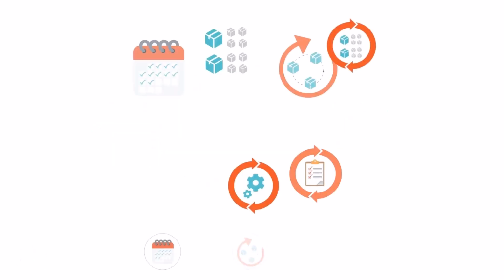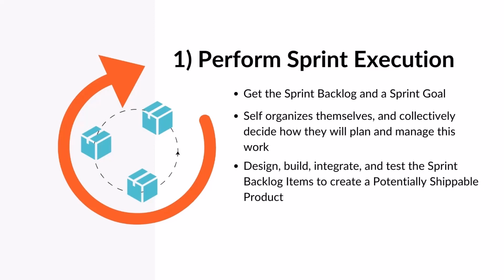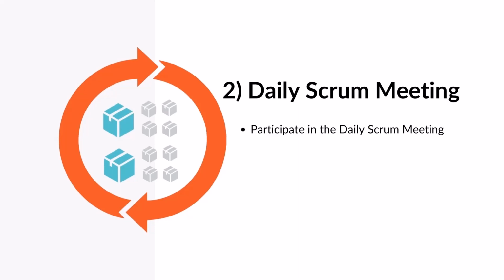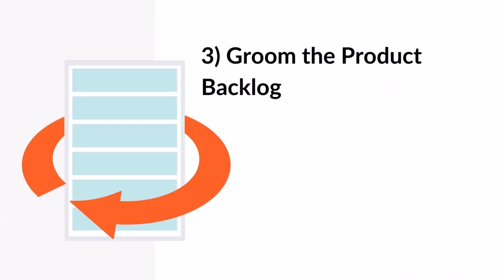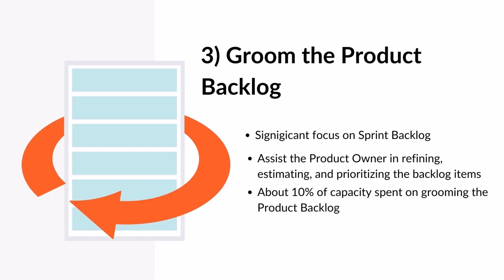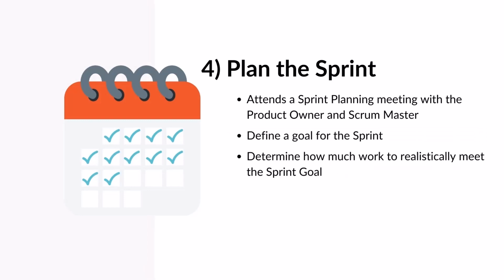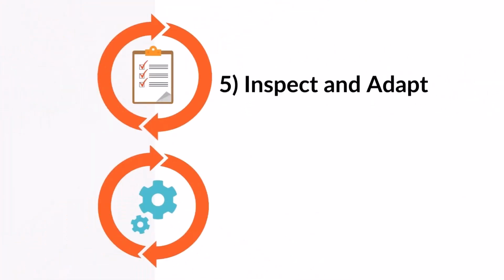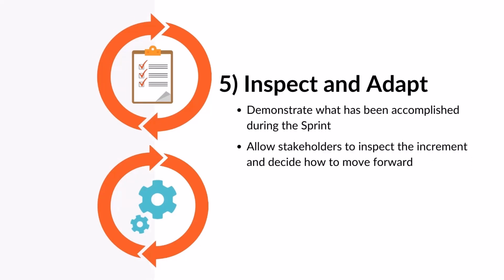A Day in the Life of the Development Team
Dive into the world of software development with "A Day in the Life of the Development Team." This engaging video offers a rare peek into the daily life of a tech team, capturing everything from their first sip of morning coffee to their late-night coding breakthroughs. It's a vivid portrayal of teamwork, creativity, and the dedication that fuels the tech industry.

See firsthand how the team tackles brainstorming, problem-solving, and coding to bring innovative software solutions to life. Each member's unique skills and perspectives shine through, highlighting the collaborative spirit that makes their work possible.

But it's not all about the code. The video also sheds light on the importance of balance in the tech world, featuring moments of downtime, team-building exercises, and personal reflections from the developers. "A Day in the Life of the Development Team" goes beyond the screens and keyboards to reveal the passion and perseverance at the heart of technology.

Perfect for aspiring developers, tech buffs, or anyone interested in the mechanics of a software team, this video promises an enlightening and enjoyable watch.